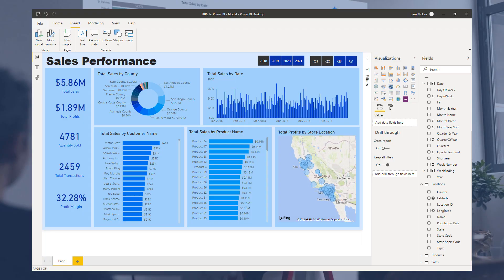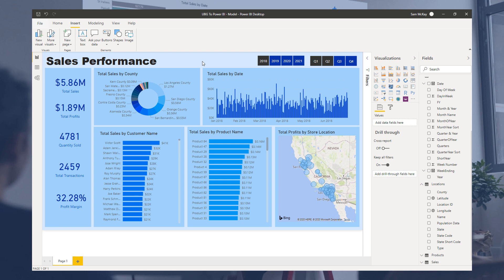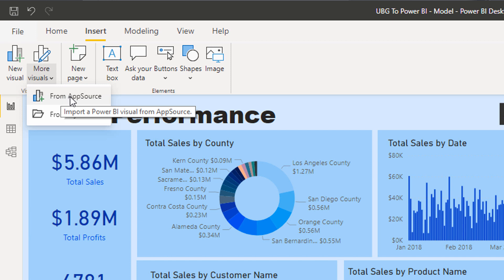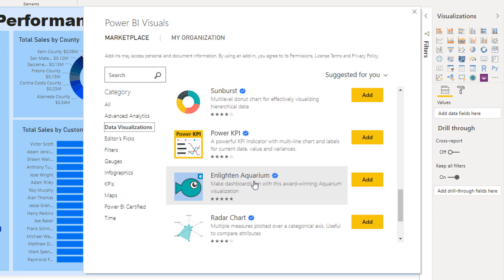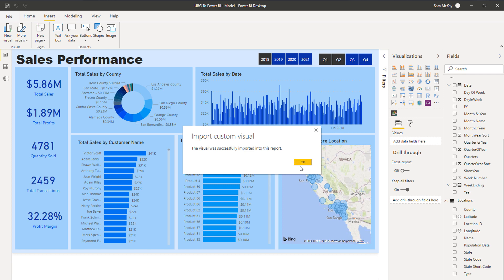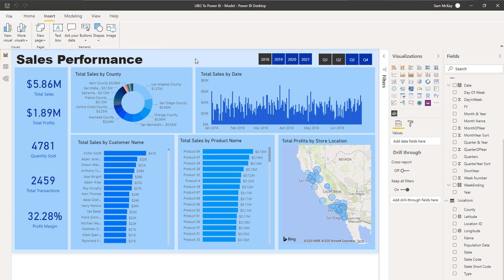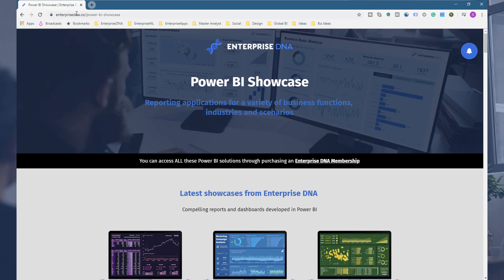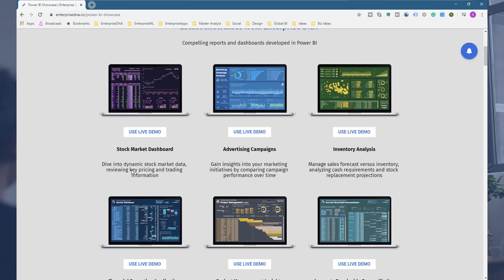Custom Visuals - (1.16) Ultimate Beginners Guide to Power BI 2020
Follow along to the beginner's guide Power BI tutorials by using the demo data available for download. Enjoy!